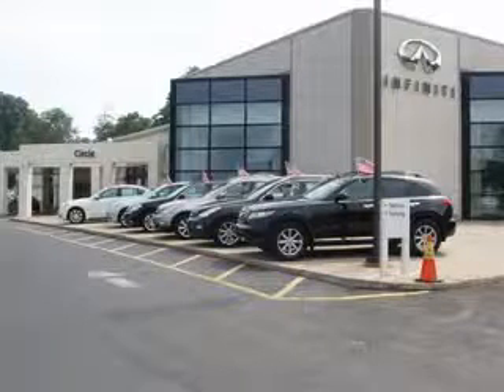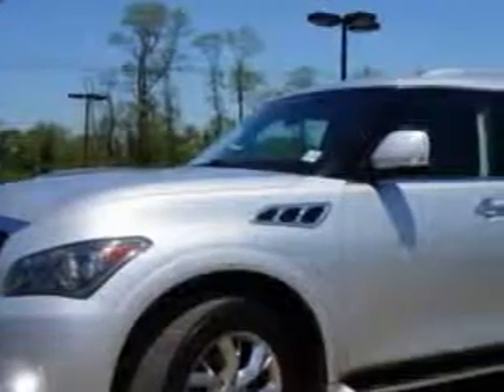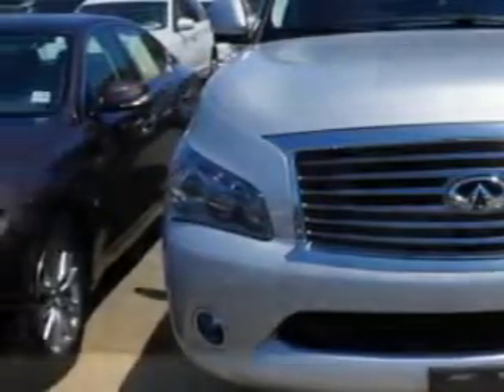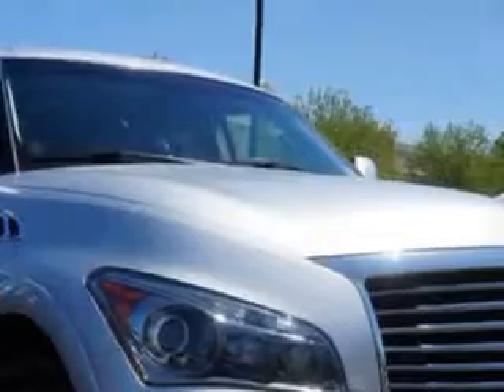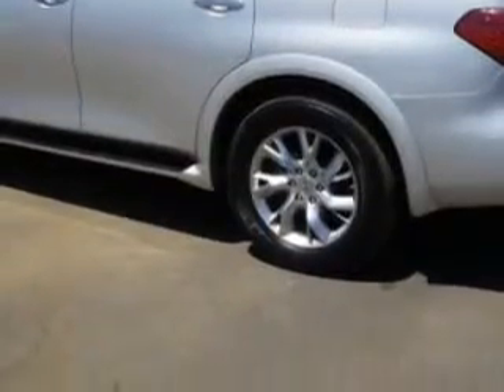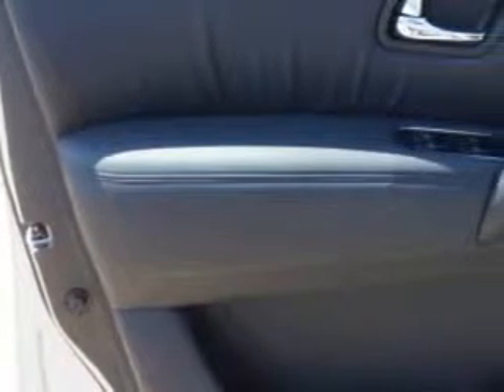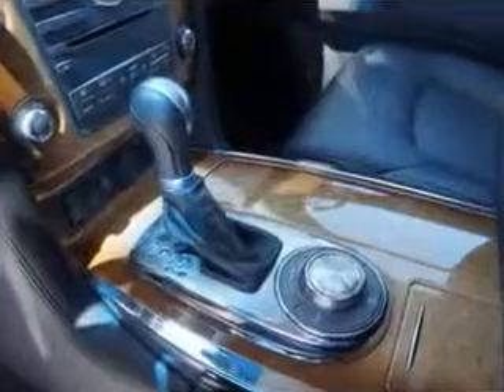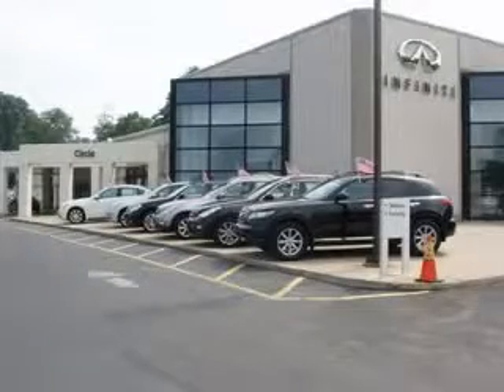2011 Infiniti QX56 Circle Infiniti West Long Branch, NJ 07764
Infiniti QX At Circle Infiniti, we know you are looking for a vehicle to solve everyday task. Whether loading the kids soccer equipment or having a night out with your friends. You will have the room you need making those everyday task an ease to accomplish. Imagine driving this Liquid Platinum Infiniti Qx56 SUV 4X4, equipped with an 8 Cylinder engine and an automatic transmission.
MILES: 41,659
VIN:JN8AZ2NC8B9301286

Circle Infiniti
301 Highway 36
West Long Branch, New Jersey 07764